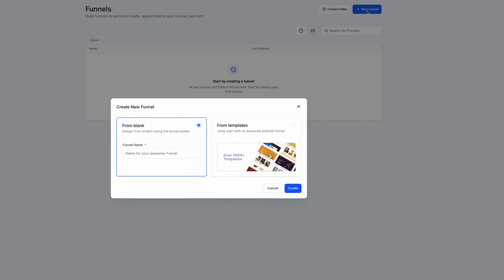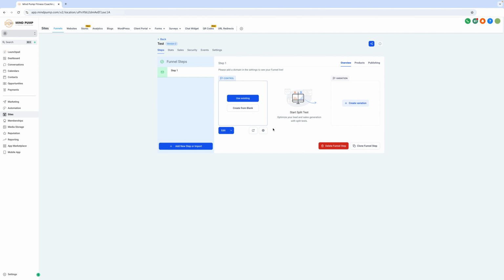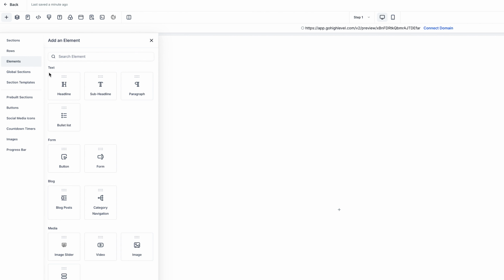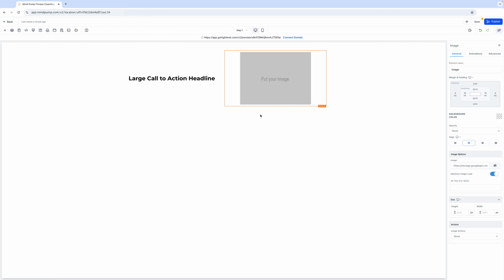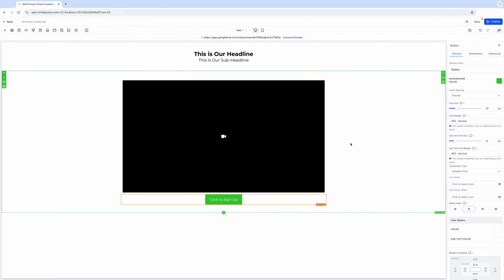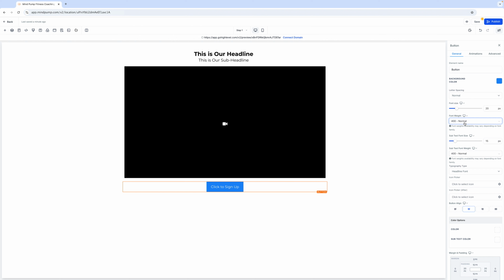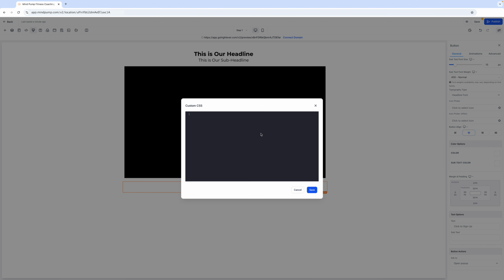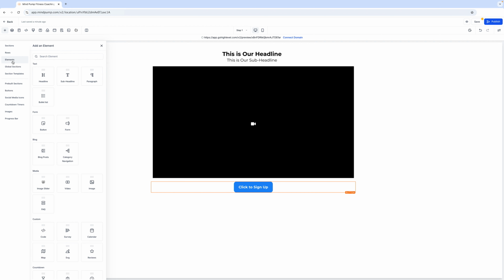Creating Your First Funnel